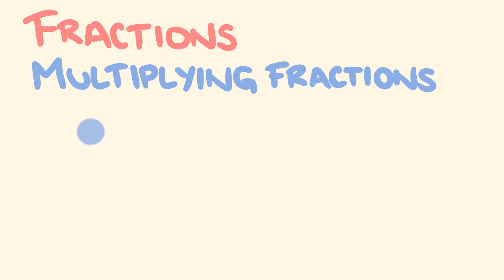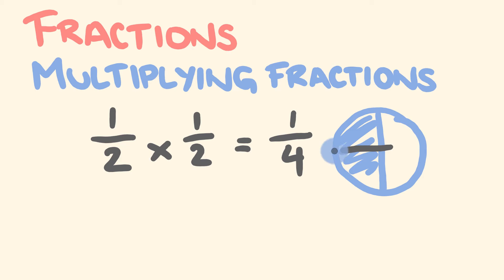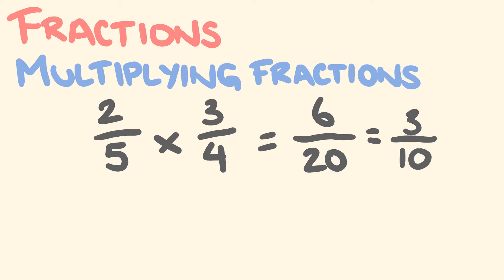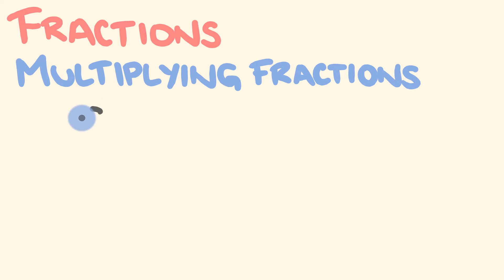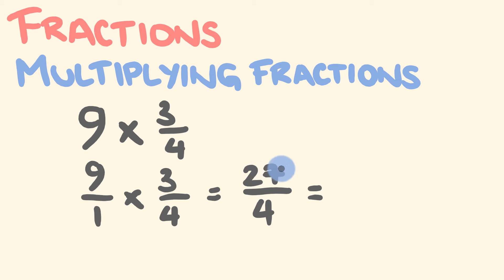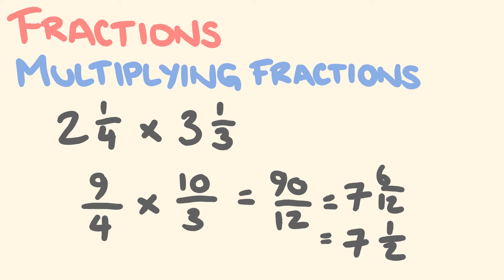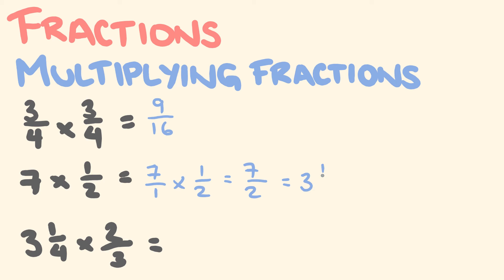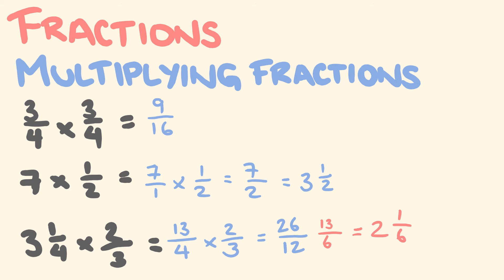Multiplying Fractions Instantly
Multiplying Fractions